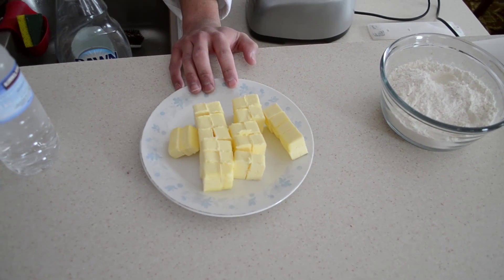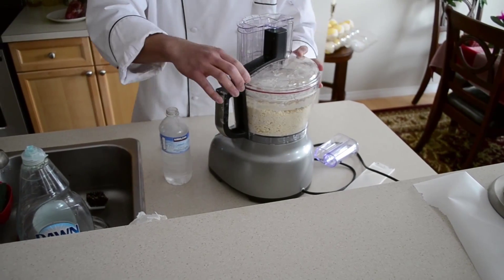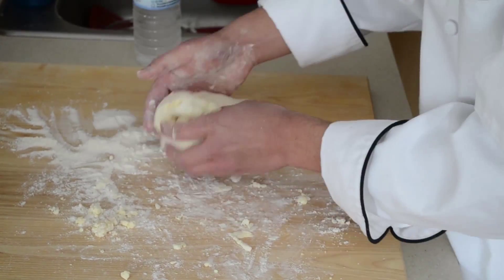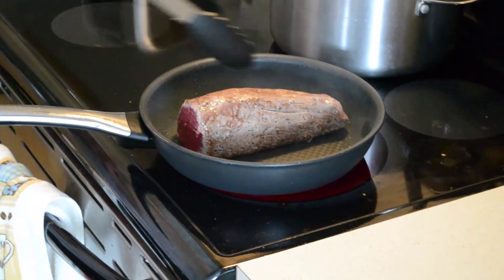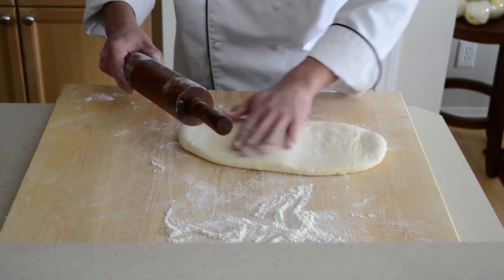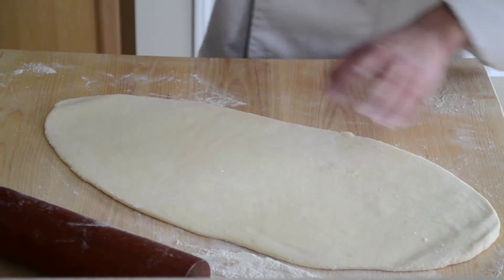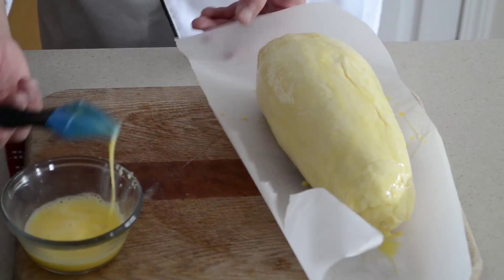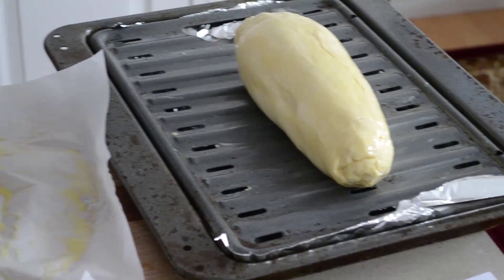Beef Wellington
EDX Food science class final project, beef wellington. There we have demonstrated some math and science behind making a beef wellington.

Ingredients:
700g fillet of beef
250g flour
250g butter salted
cold water
salt, pepper, thyme
12 slices of parma ham
avocado oil
1 egg